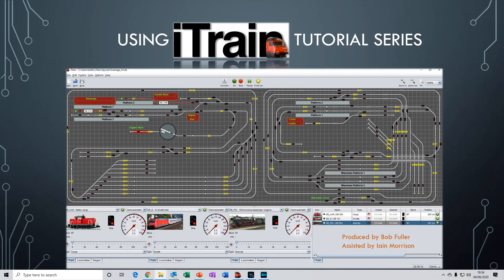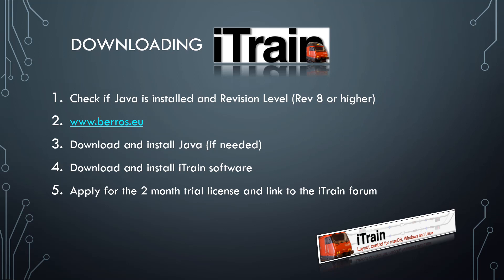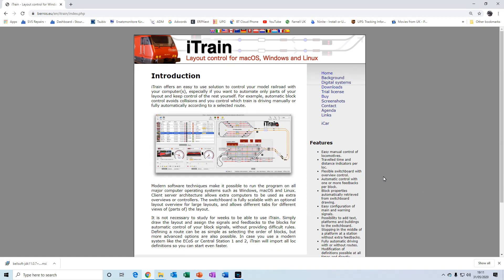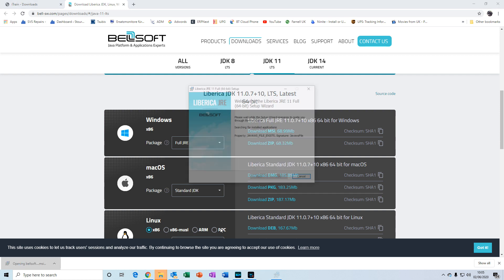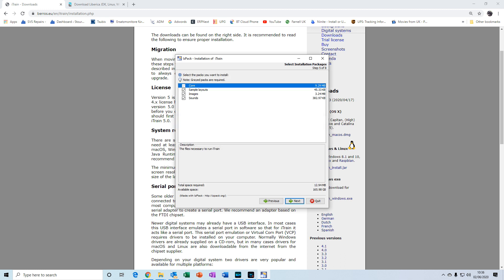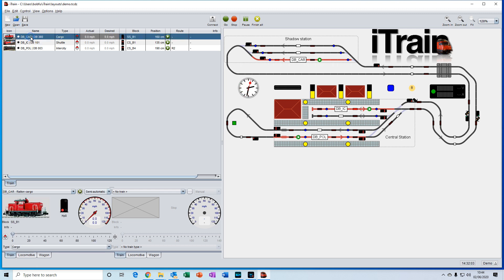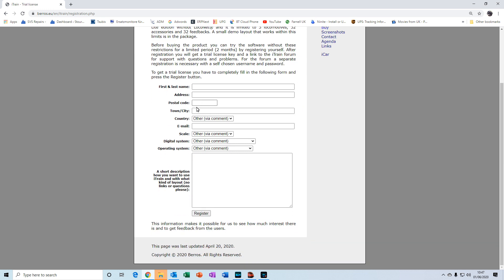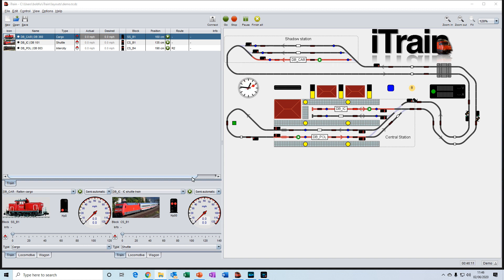Video 01: Using iTrain Tutorial Series - Installation (HD recording)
Re-recorded in High Definition (HD).
This is the first in a series of tutorial videos about using the iTrain model railway automation software. In this video we describe the requirements for running iTrain, install the iTrain software and enter the license key. If you need any further assistance with installing the software please use the iTrain Forum.

Note: This replaces the pilot Video #1 that was published earlier.

00:30 - What do I need?
01:37 - Downloading
02:05 - Check if Java is installed
03:08 - Download and Install Java
05:09 - Download and Install iTrain
06:48 - Opening iTrain
08:06 - iTrain license overview
09:10 - Applying for a trail license